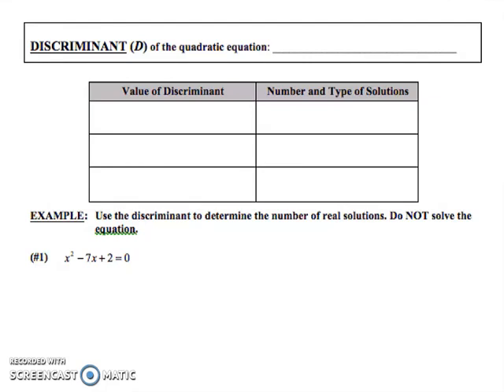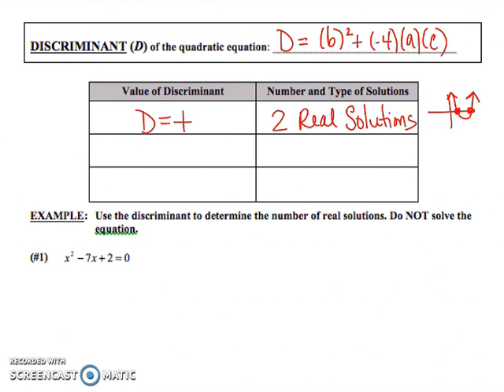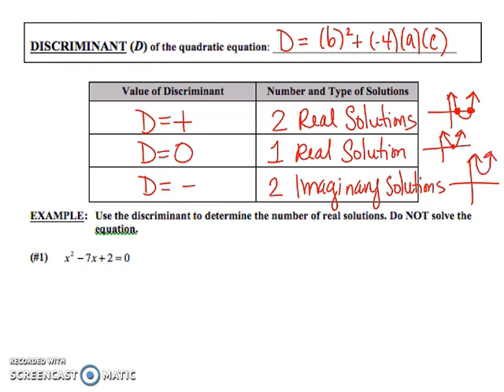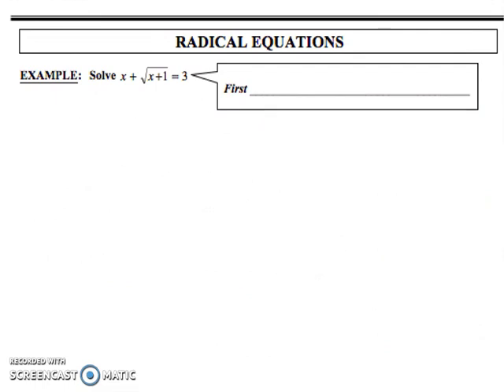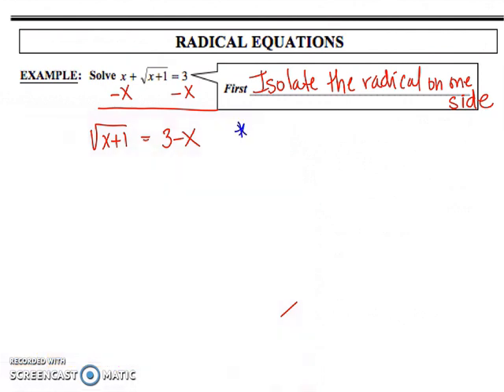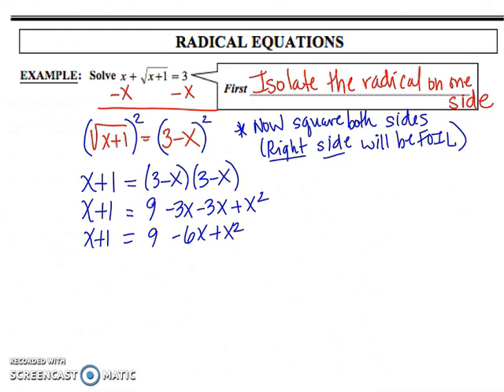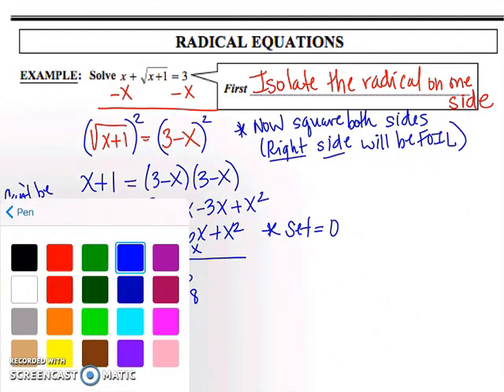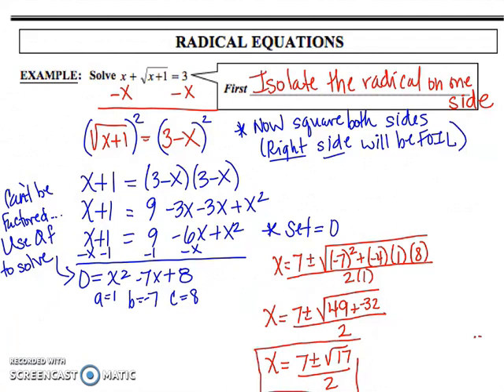JSteelePrecalculusSec1 5Day2PART II